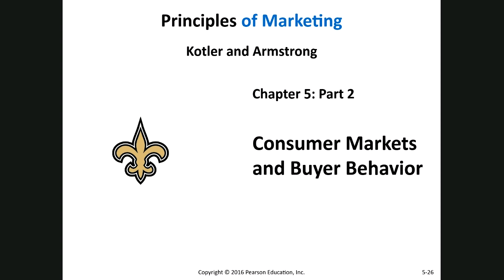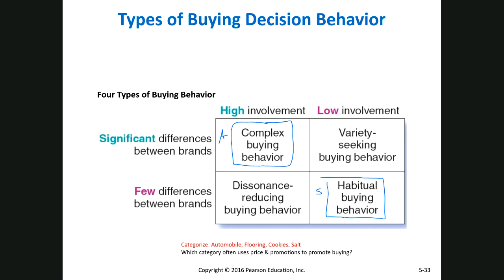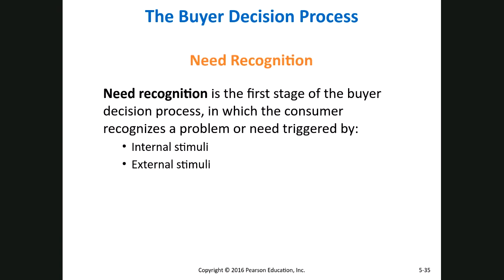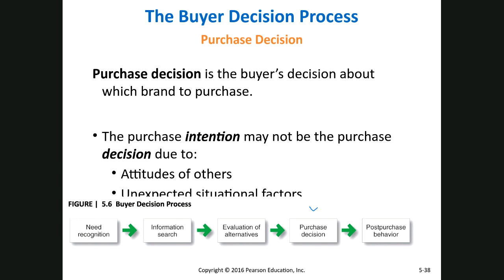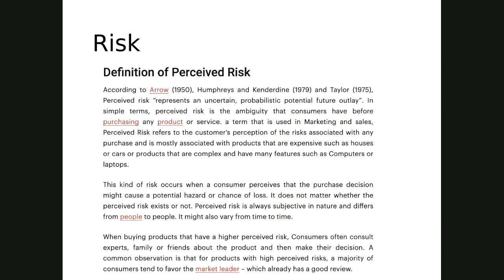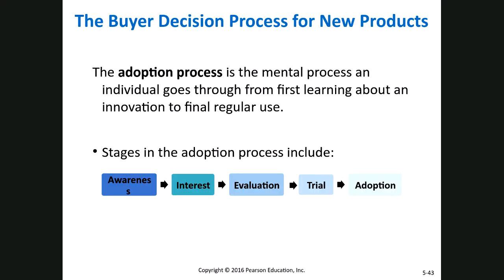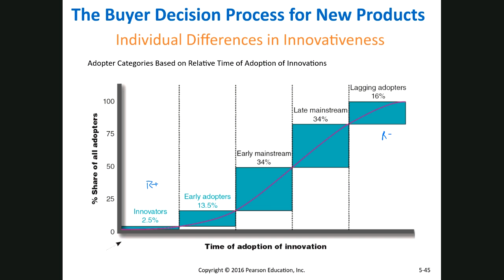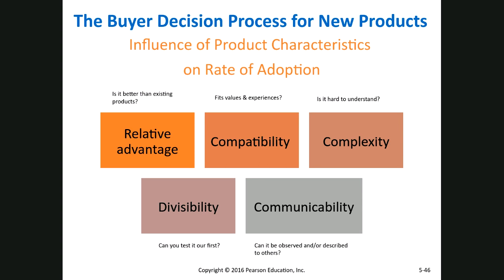MARK 3010 - Kotler - Chapter 5 Part 2 - Lecture - Consumer Behavior